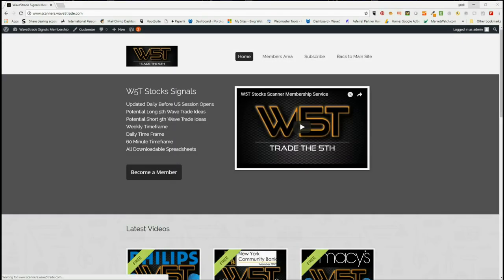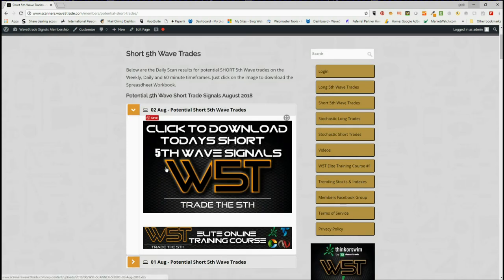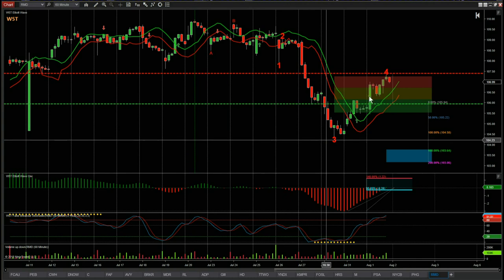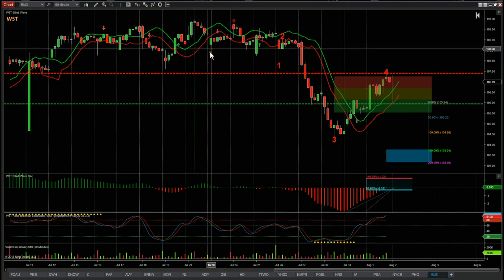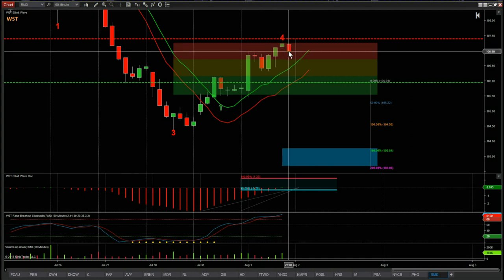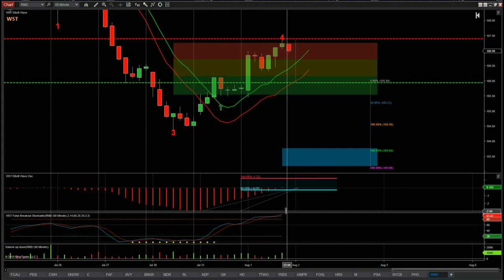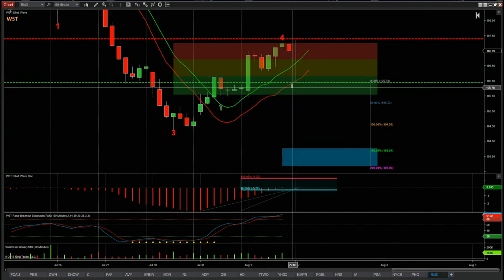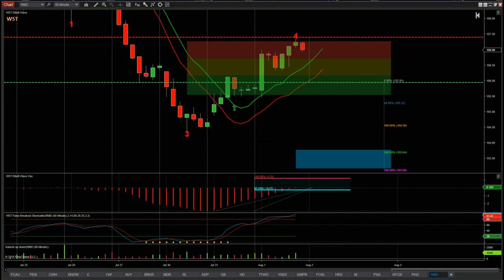Wave5trade Stocks Signals Video for potential Short on RMD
Watch the Stocks Swing Trading Setup video for a potential Short trade on RMD using the Elliott Wave Indicatror Suite